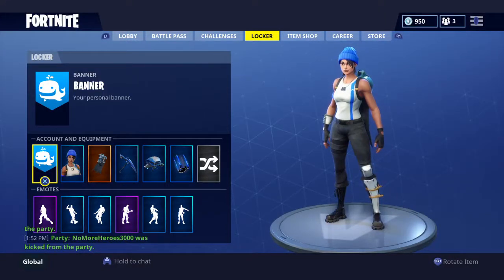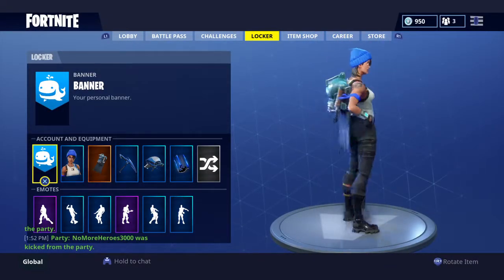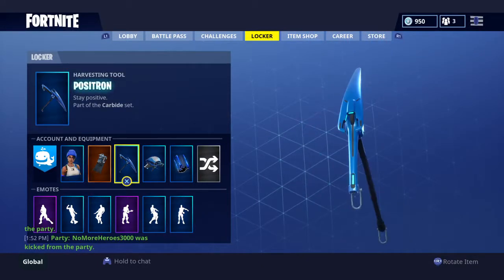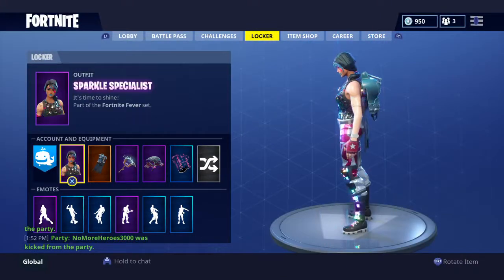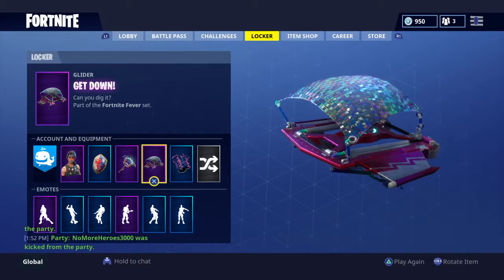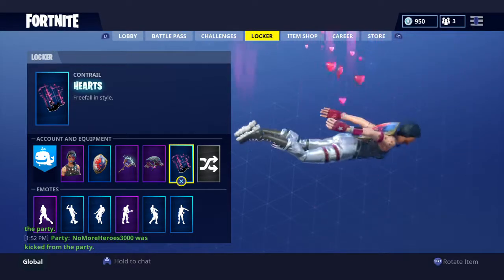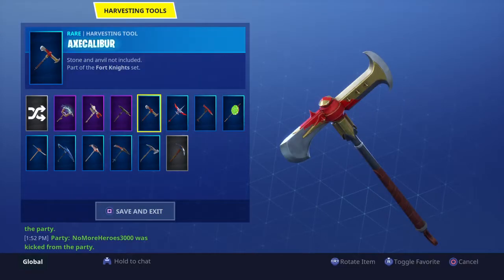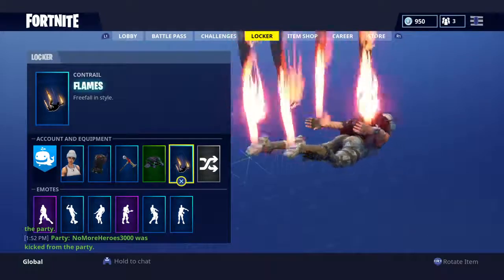Fortnite Top 3 Favorite Skin, Backbling, Harvesting Tool, Glider, and Contraill Combinations!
Hope you guys enjoyed the video! Also if you like my content and wanna see my channel grow be sure to subscribe and turn post notifications so you can be notifided right away when I make a video! If you want to add me on Ps4 my account is trigerfinger159, I will except all friend request and play Fortnite with you! Hope you guys have an amazing rest of your day and peace!